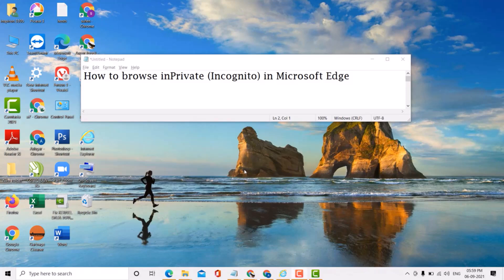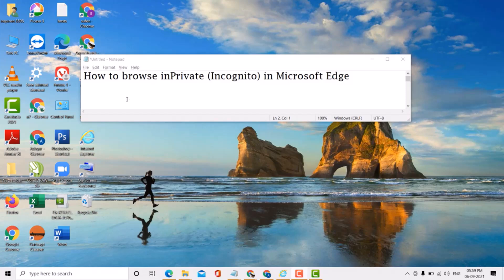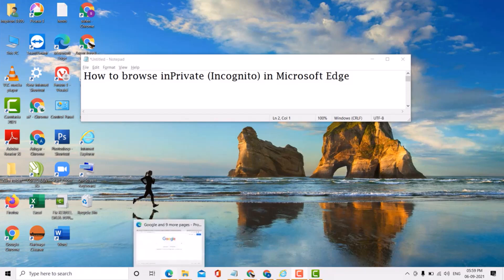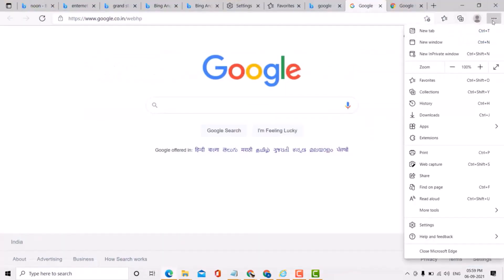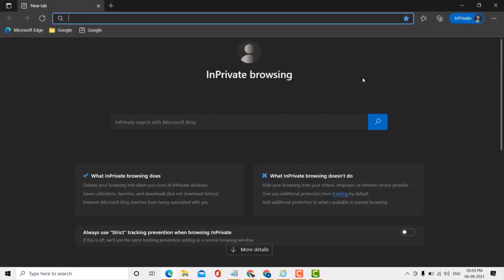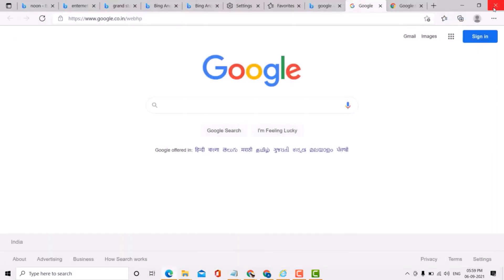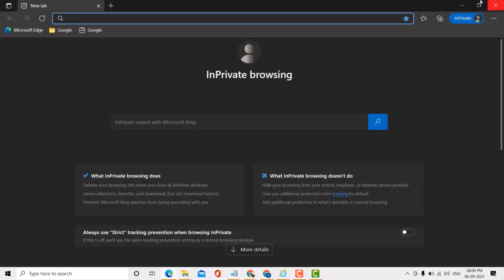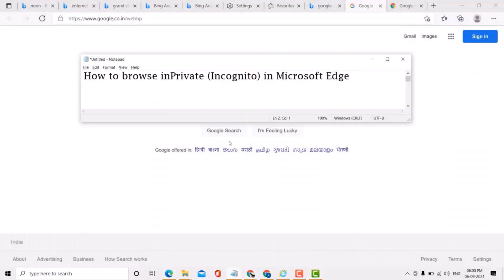How to browse inPrivate Incognito in Microsoft Edge